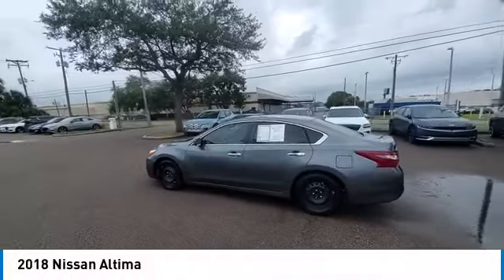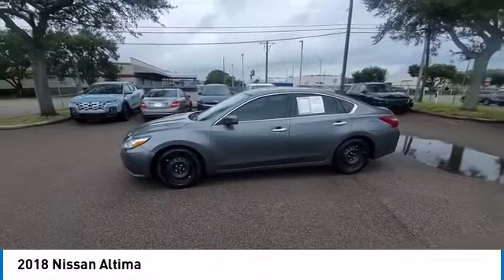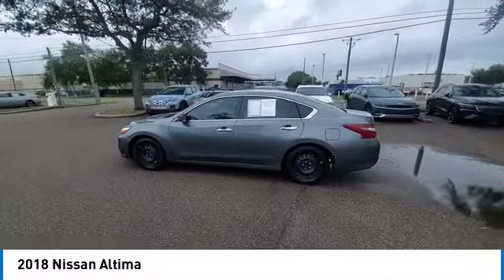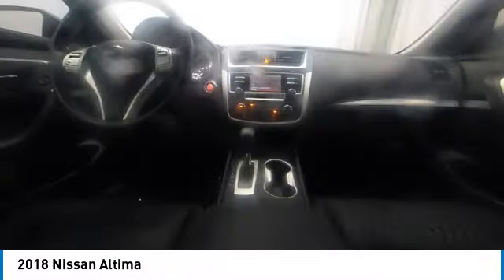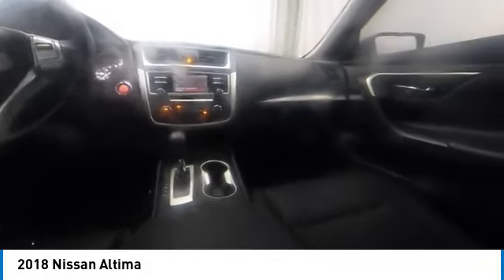2018 Nissan Altima CNT240011A